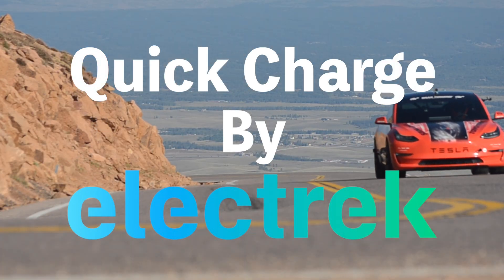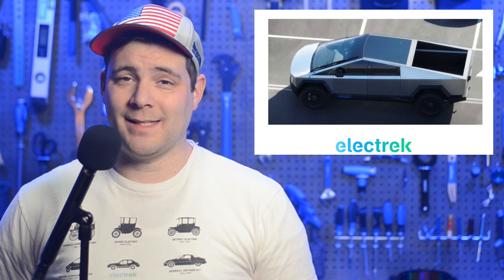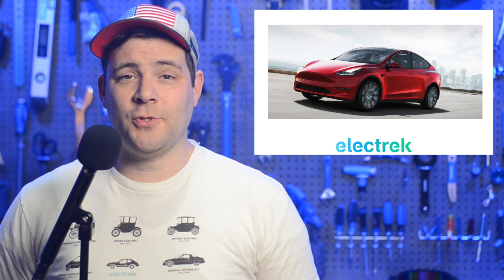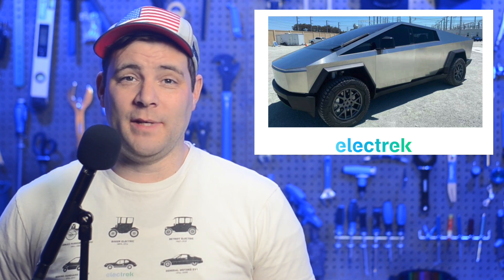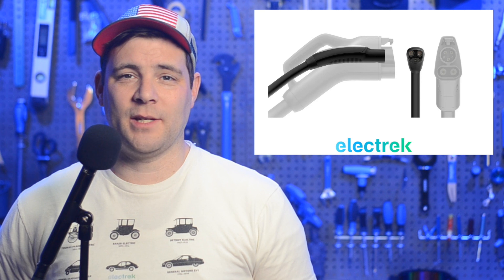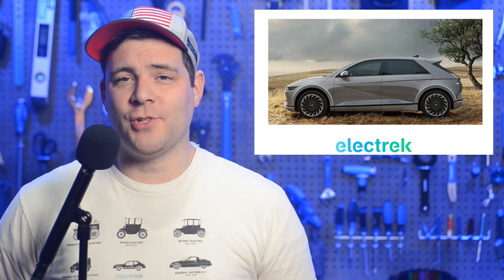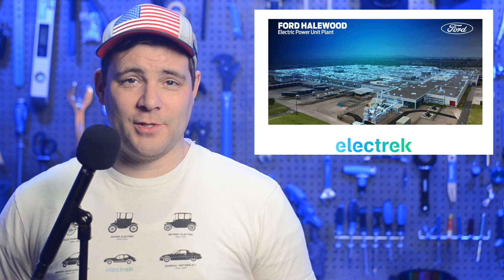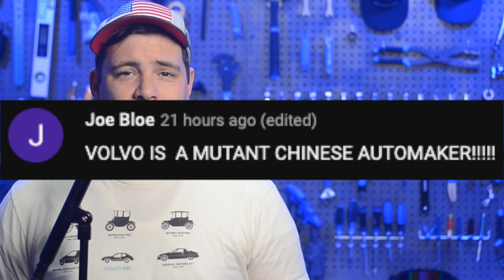Tesla EV News 12.1.22, Cybertruck 1000 Volts, Tesla Discount Model 3/Y, Charging Standards Heat Up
Stories:
0:00 Fanfare
0:08 Tesla confirms Cybertruck is going to get 1 MW ultra-fast charging tech
1:56 Tesla (TSLA) gives $3,750 discount for Model 3/Y in the US this month
3:05 Tesla chief designer talks Cybertruck and teases upcoming new EV
4:13 Standards war? Things heat up between Tesla and CharIN
5:51 BMW designs EV suspension system that turns bumpy roads into usable power
6:42 Hyundai, Kia achieve record November US sales led by rising IONIQ5, EV6 demand
7:30 Ford invests another $180M in powertrain plant to supply 70% of European EVs
8:10 Opinion Time! (Chargin)9:17 Community Comment (Shouting)